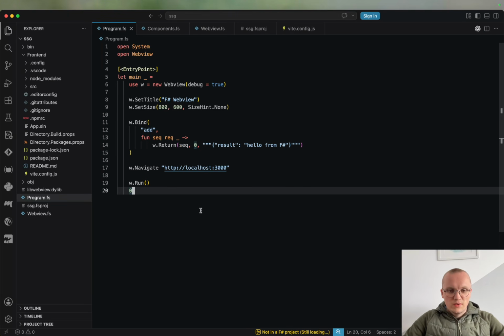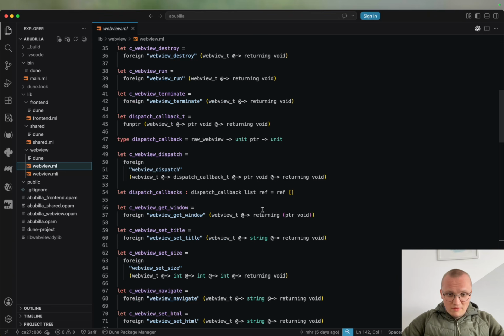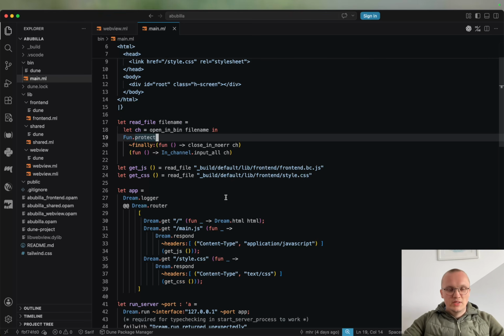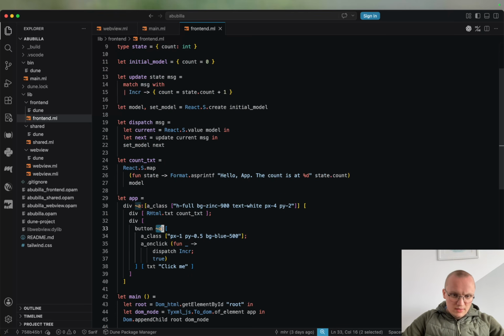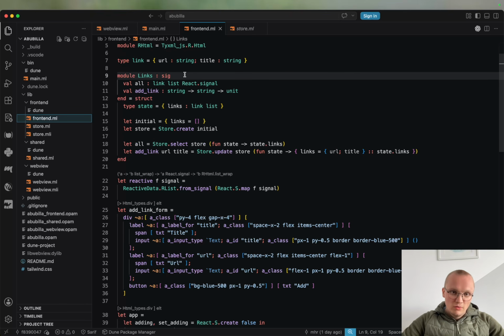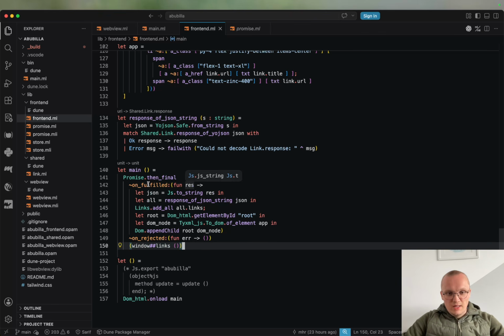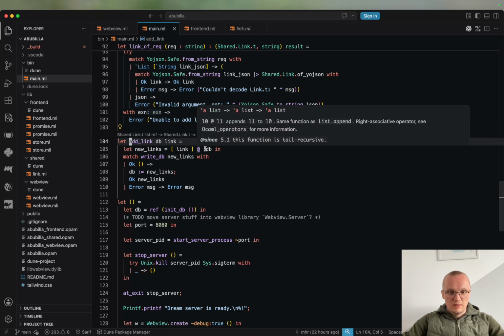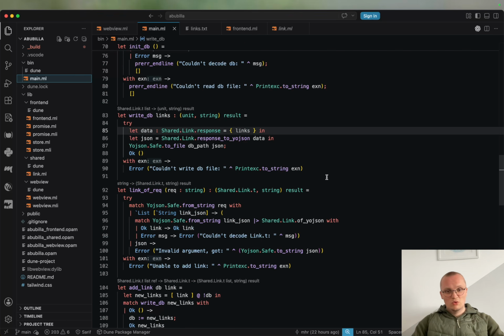Learning OCaml by writing a GUI program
Seemed like the logical next step after trying F#.